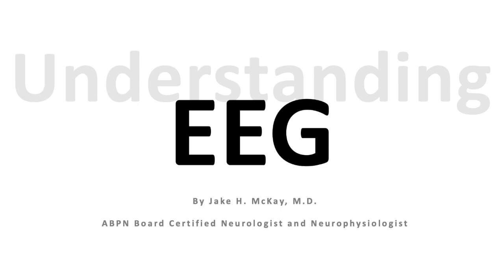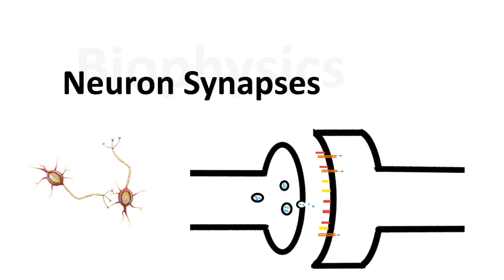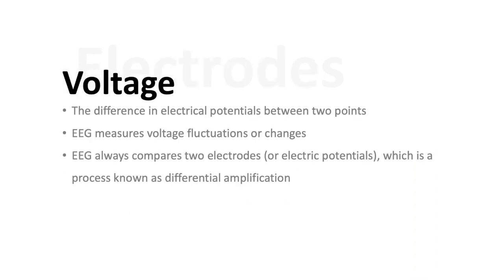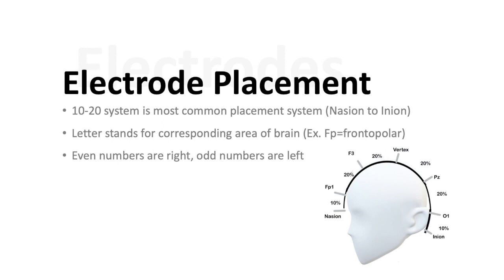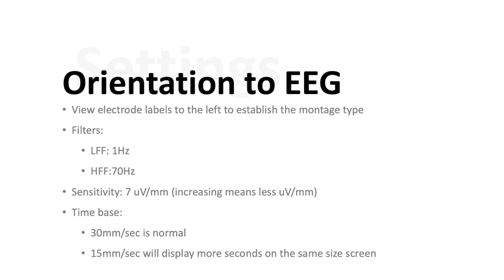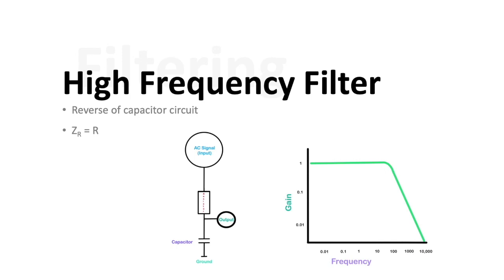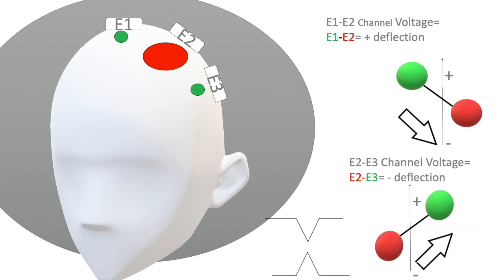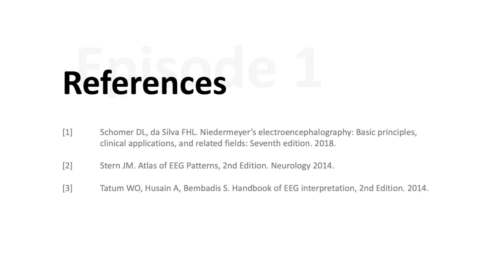Episode 1: An Introduction to EEG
This video is about the biophysics and technical aspects of EEG